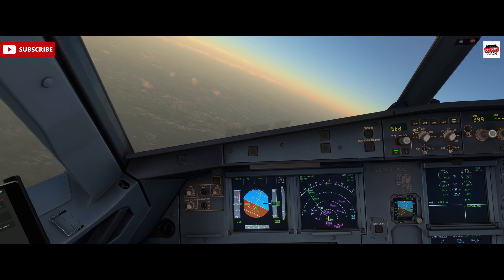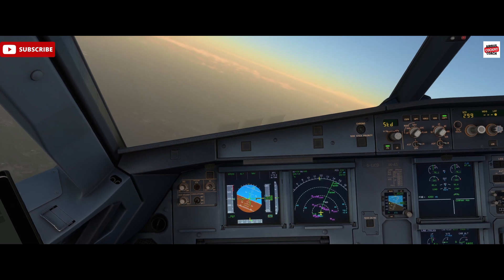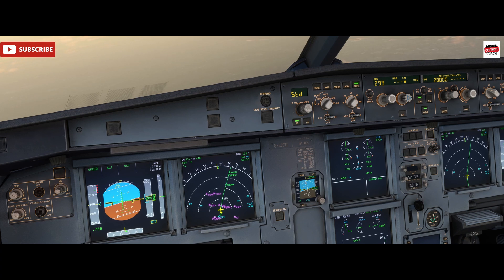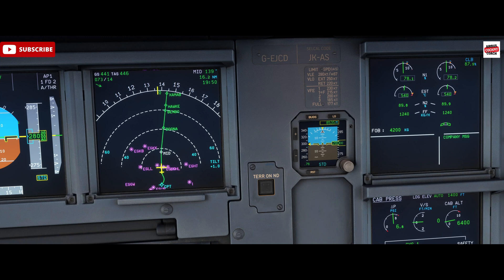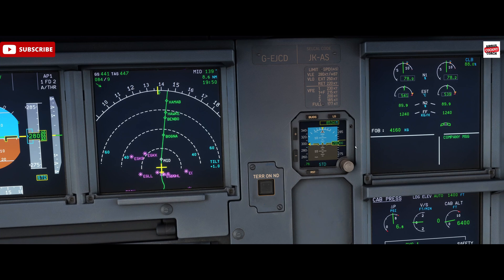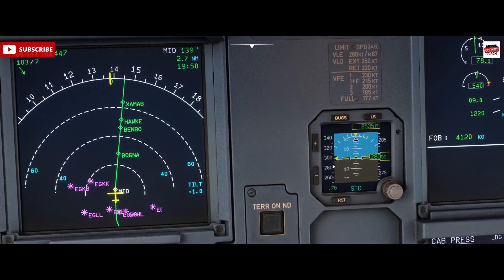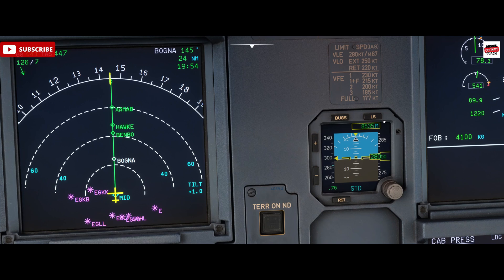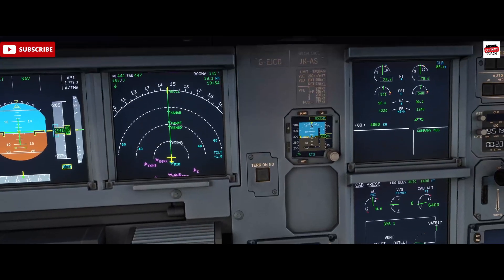A320 Standby Instruments Explained by Real Airbus Pilot | MSFS 2024 Tutorial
Learn how to use A320 standby instruments in this MSFS 2024 tutorial by a real Airbus pilot. We break down the A320 ISIS and integrated standby instrument system for sim pilots at all levels.

In this Microsoft Flight Simulator 2024 Airbus A320 tutorial, we focus on the Integrated Standby Instrument System (ISIS) also known as the A320 standby display. Whether you're new to the Fenix A320 in MSFS or looking to deepen your understanding of Airbus cockpit systems, this guide will help you confidently interpret and use the standby instruments in any flight phase.

You’ll learn how the A320 standby instruments function in relation to the primary flight displays, what information the ISIS provides during abnormal scenarios, and how real-world airline pilots rely on this system in emergencies and non-normal operations. The tutorial is filmed from the perspective of a real Airbus pilot, using real airline techniques and SOP logic.

This tutorial is perfect for those wanting a deep dive into A320 cockpit instrumentation, especially those flying the Fenix A320 in MSFS 2024. We also cover common mistakes, quick reference tips, and how to align the ISIS manually when required.

CPU: Intel i9-13900KF @ 5.8 GHz
GPU: Sapphire RX 7900 XTX Nitro+ Vapor-X 24GB
RAM: 64GB Corsair Vengeance DDR5 @ 6600MHz
SSD: WD Black SN8100 PCIe 5 (14,900 MB/s)
Cooling: Corsair iCUE H150i Elite AIO
Motherboard: Asus ROG Strix Z790-F (PCIe 5)
Power Supply: Corsair RM1200x Shift ATX 3
🎮 Flight Controls: Thrustmaster TCA Sidestick, Throttle, Rudder Pedals, Mini FCU
📟 MCDU: WinWing MCDU
👁️ Head Tracking: Tobii Eye Tracker
🖥️ Monitor: 27" Acer Predator XB271HK (G-Sync)
⌨️ Keyboard: Logitech K120
🖱️ Mouse: Zowie FK1